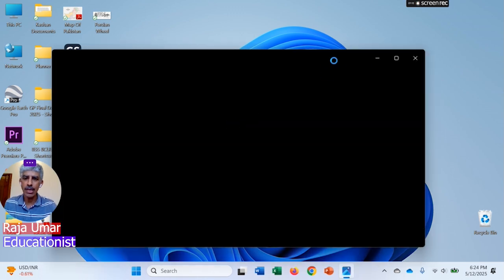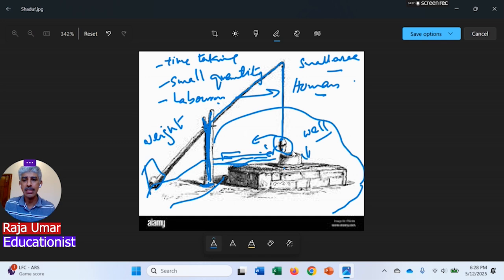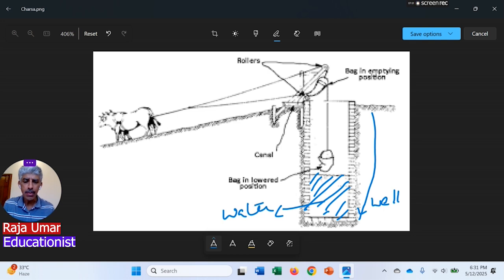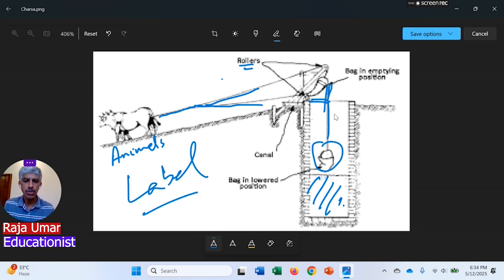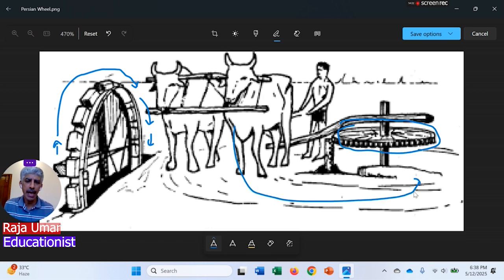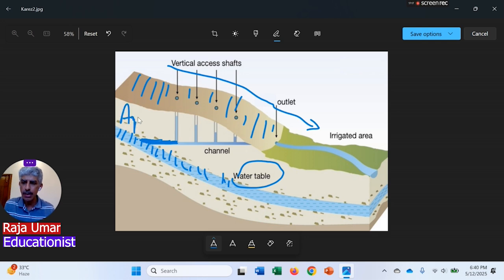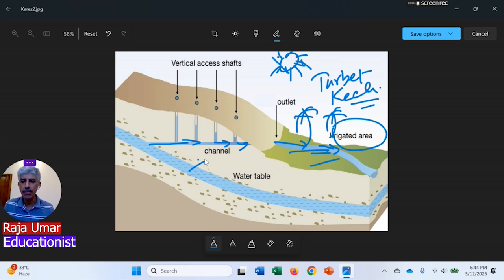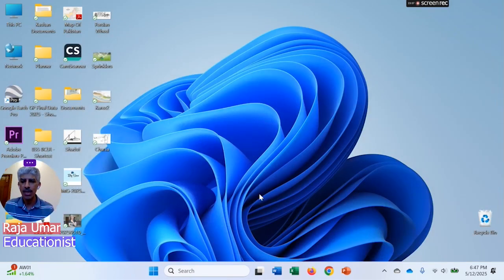Irrigation Methods - Labeling and Working | IGCSE Pakistan Studies | Geography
@RU_Speaks we have discussed the structure, working and Labeling of IrrigationMethods like PersianWheel, Charsa, Shaduf, KarezSystem, and sprinklers
This lecture is all about the syllabus of IGCSE